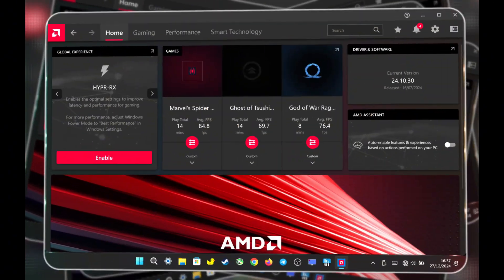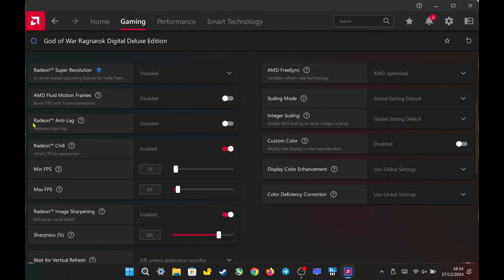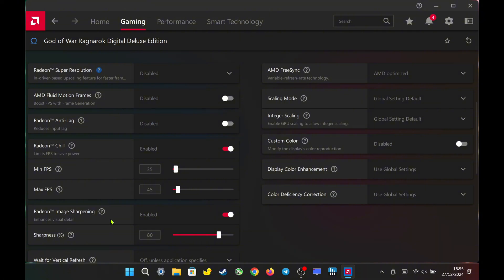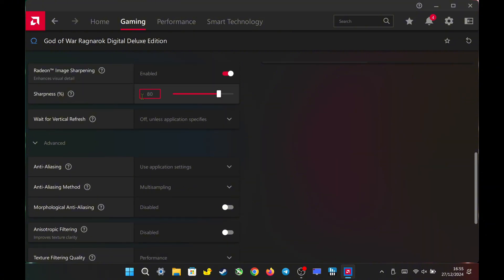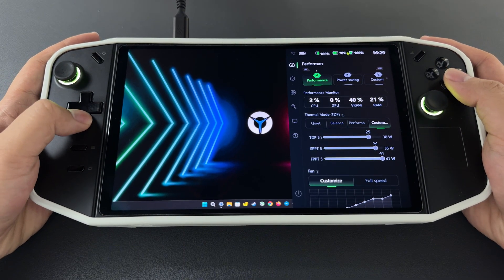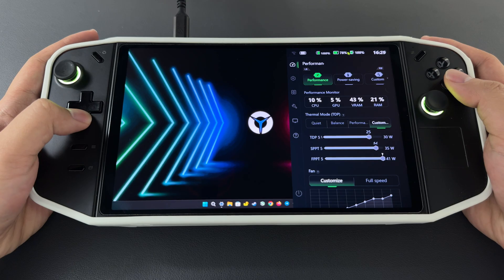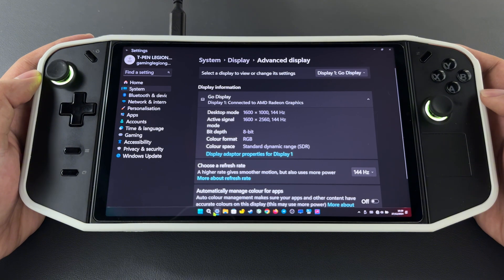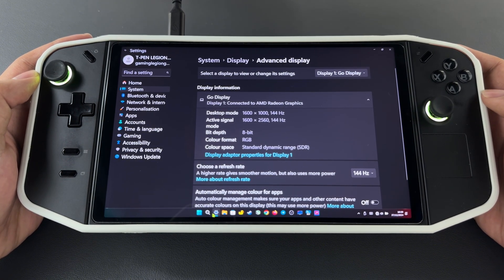LEGION GO Stock Driver Adrenalin Settings + AMD FSR 3.1 Combo!